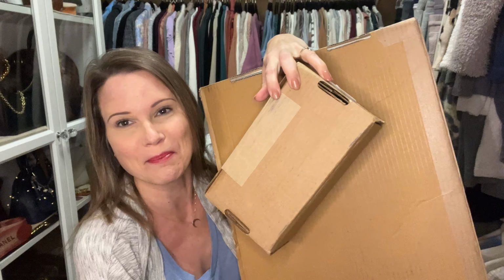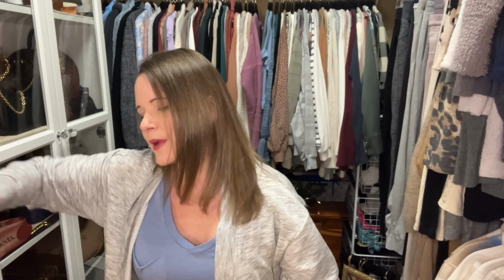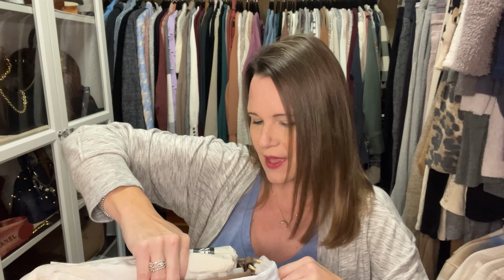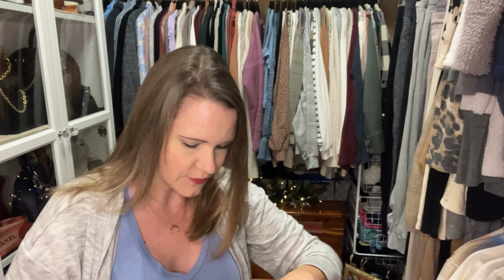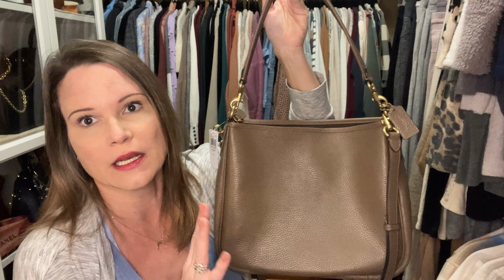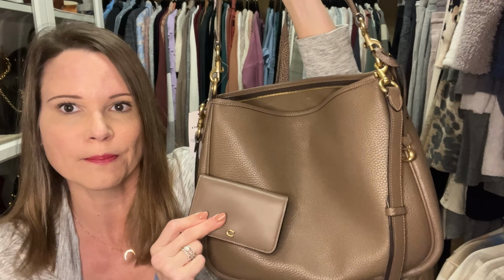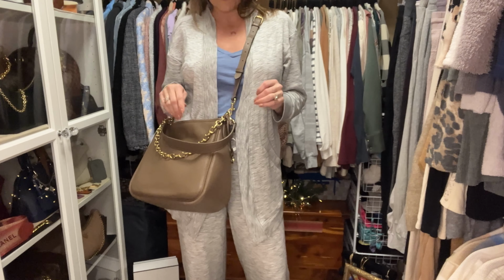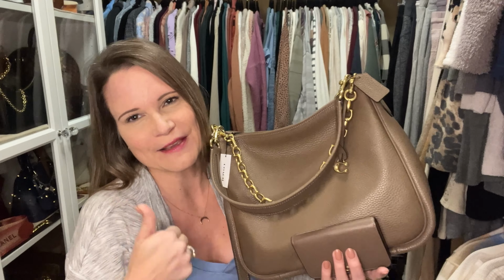Christmas Surprise - Double Coach Unboxing - 3 Items!!!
Unbox these beautiful Christmas gifts with me purchased for my wonderful mother-in-law.  She has promised me she won't watch!  Featuring the Cary Hobo & Slim Card Case in Dark Stone & the infamous "C" chain:).

Card Case:

Cary Bag:

I get paid Cash Back for shopping online at the stores I love! You can too with BeFrugal.